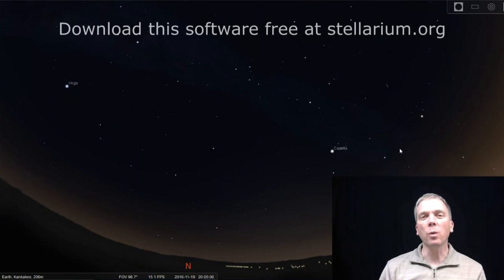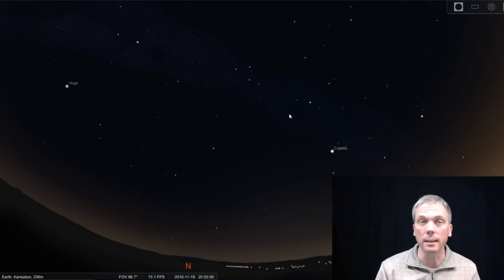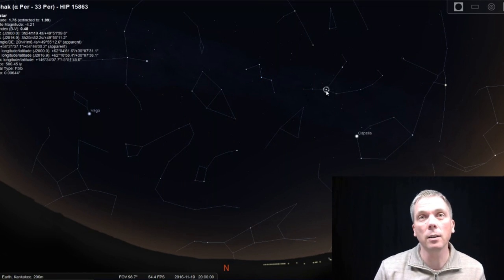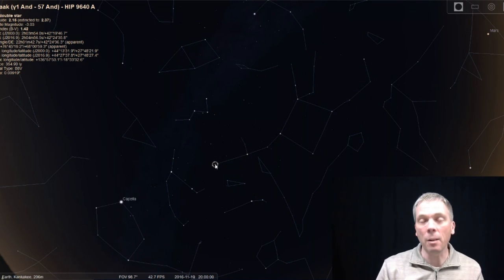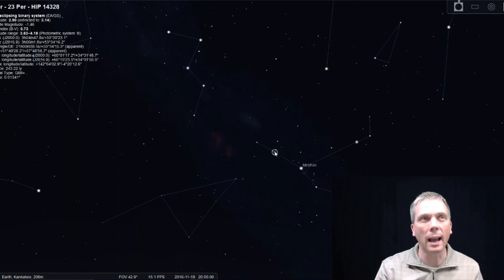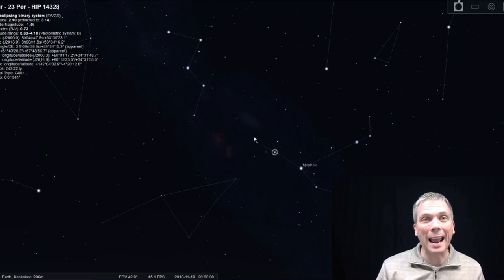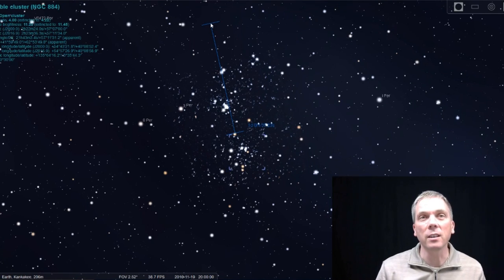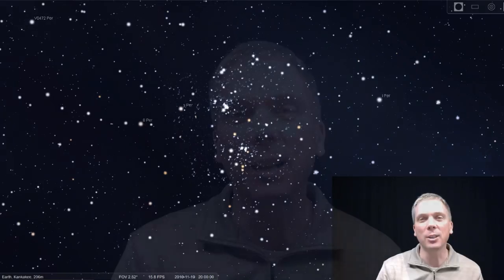Eyes on the Sky: The Double Cluster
One of the best sights in the night sky is the Double Cluster in Perseus - two open clusters that can (almost!) be put in the same field of view. The stars FILL the field of view, and sharing this superb duo of open clusters is sure to be a crowd pleaser when you do astronomy outreach. See what's up in the night sky every week with "Eyes on the Sky" videos, astronomy made easy.